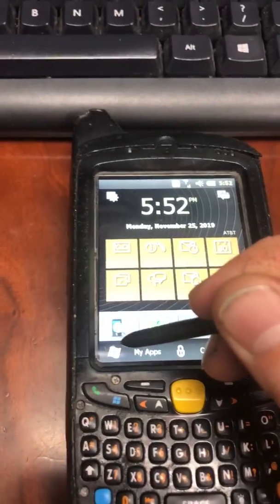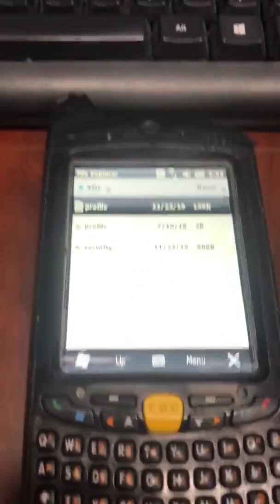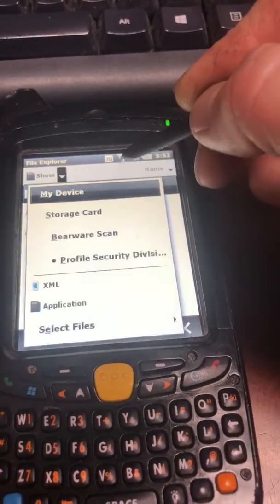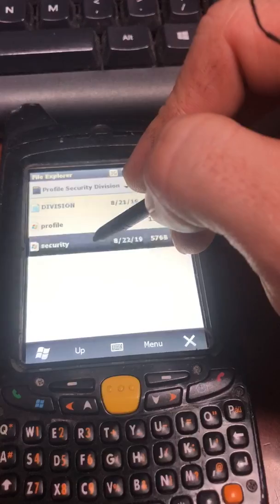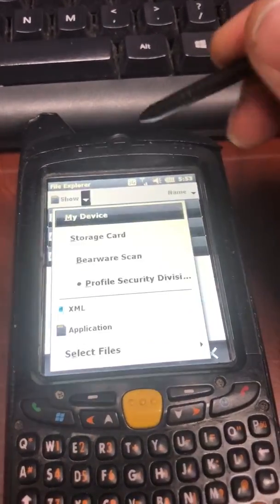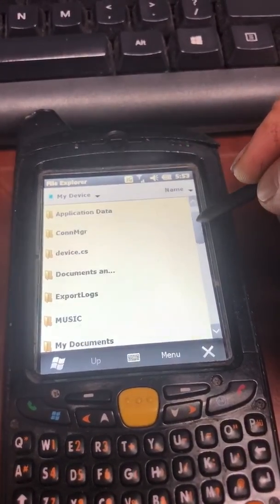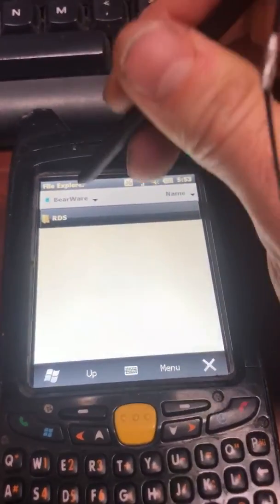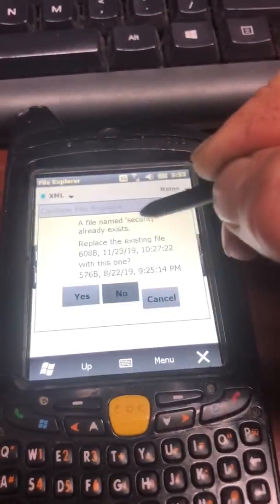Reset Bearware license files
This tutorial shows how to overwrite license file from an SD card to an MC65 scanner.